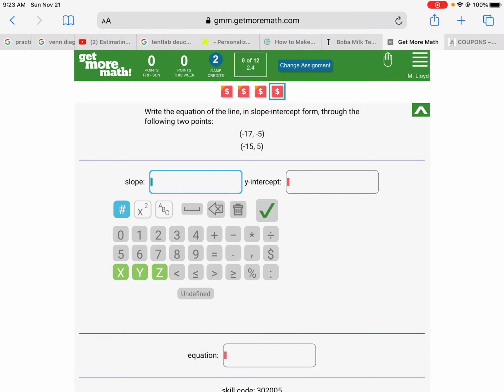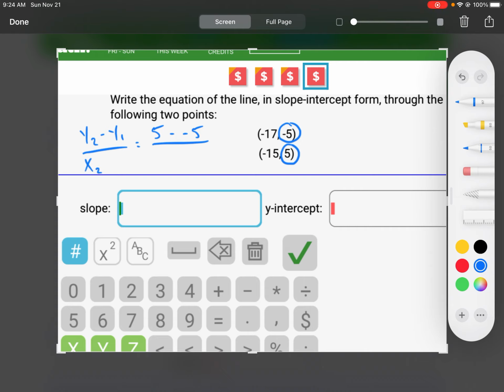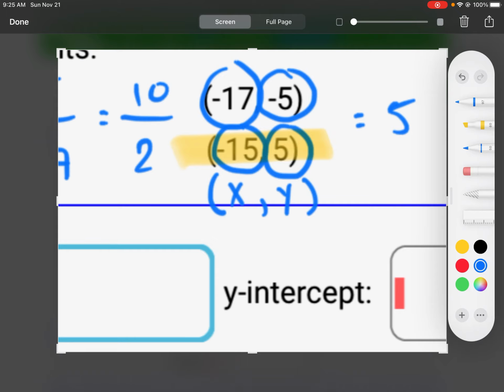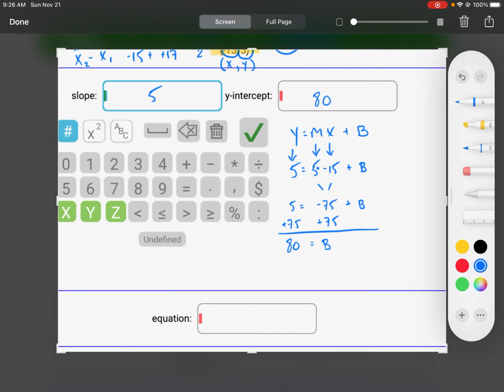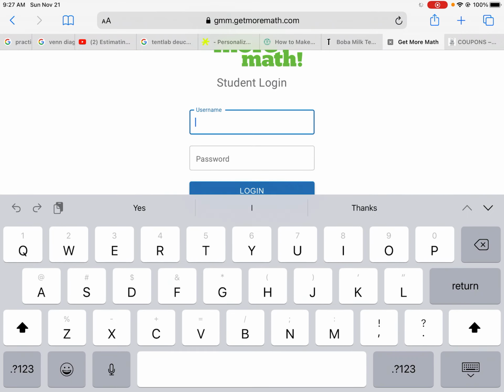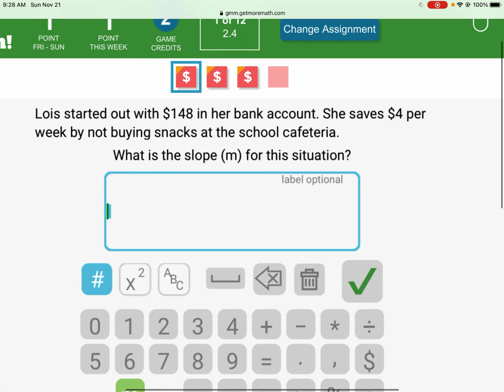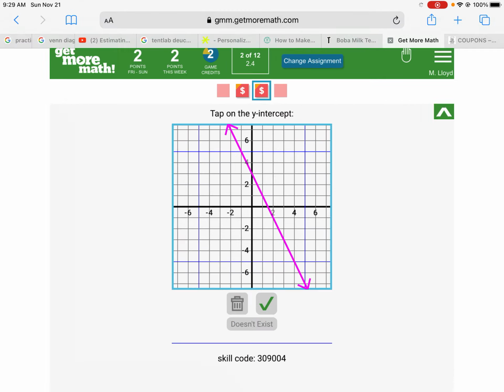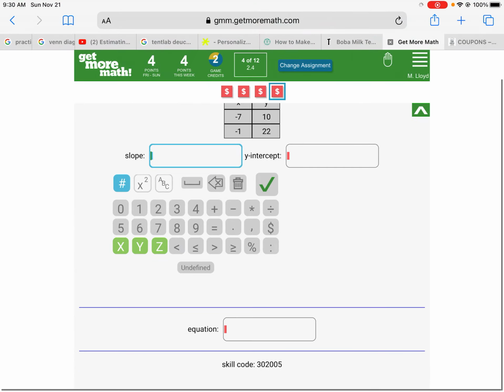How to complete GMM 2.4 assignment